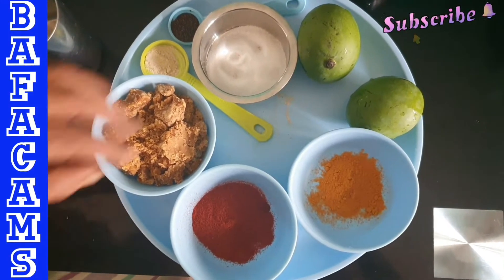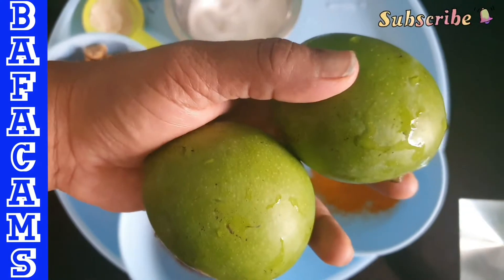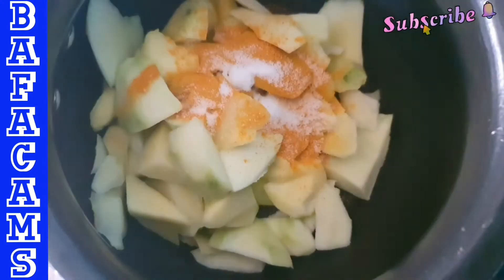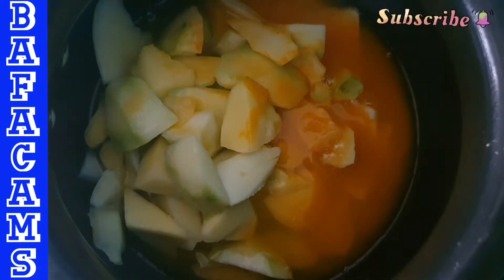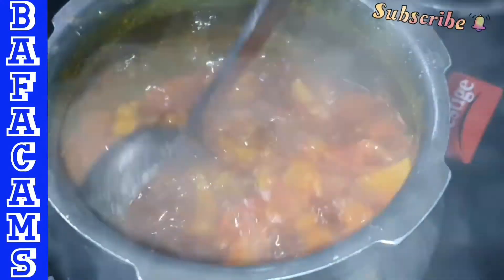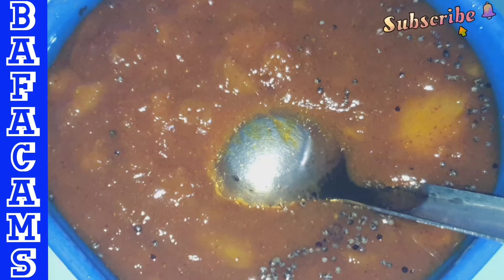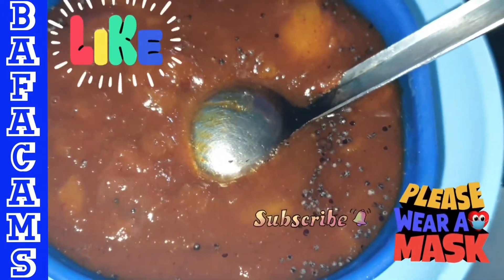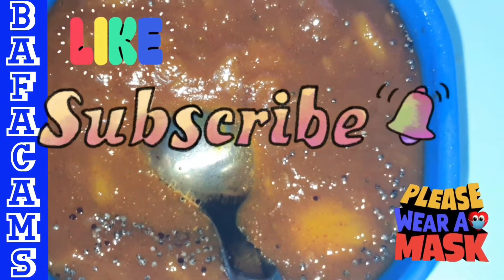குழந்தைகள் விரும்பும் மாங்காய் பச்சடி செய்வது எப்படி? / Mangai pachadi recipe in tamil